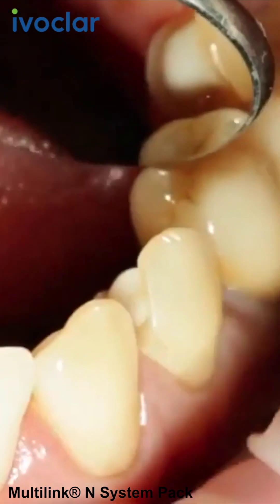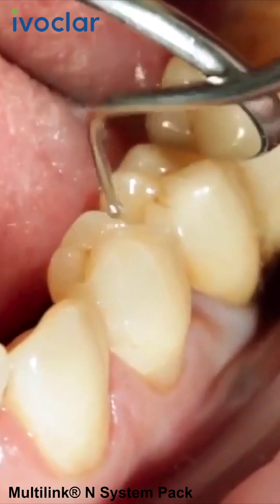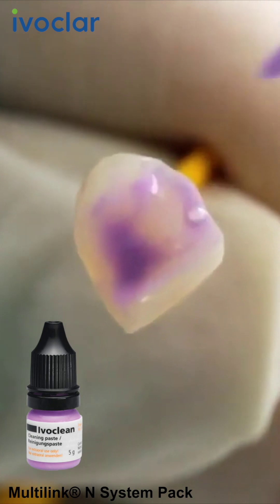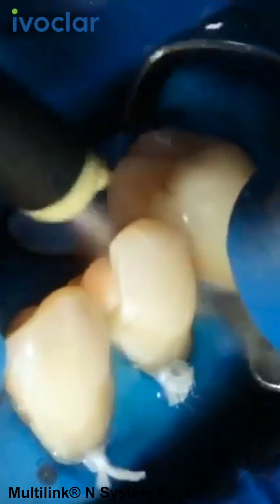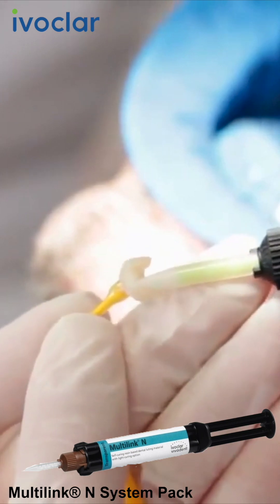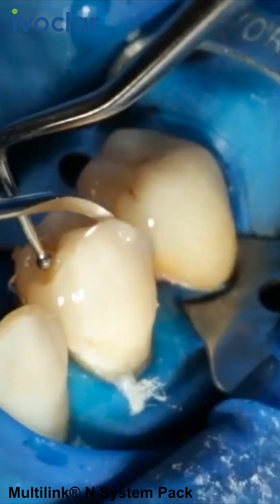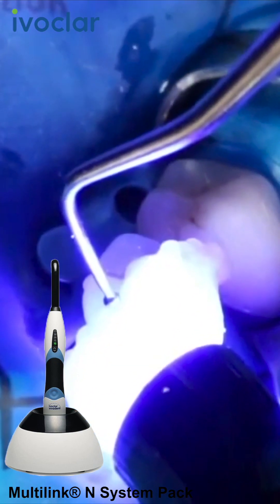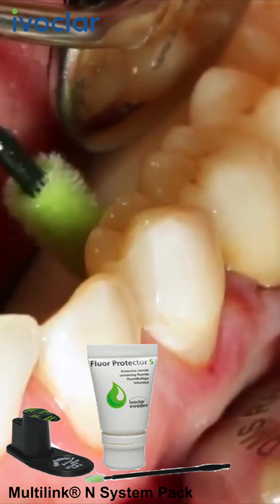Ivoclar- How to use Ivoclar Multilink N System Pack Reel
🔬Multilink N System Kit ဖြင့် professional ကျသော Cementation များကို တွေ့ကြုံခံစားလိုက်ပါ

🔬Multilink N System Kit ဟာဆိုရင် Dental Cementation တွေပြုလုပ်ရမှာ ပြီးပြည့်စုံသော ဖြေရှင်းချက်တစ်ခုလို့ပြောရင်လဲမမှားပါဘူးရှင့်

💪🦷Metal, metal-ceramic နဲ့ အခြားသော ceramic များ composite resin restoration များကဲ့သို့ restoration ပေါင်းများစွာအတွက် အသင့်လျော်ဆုံး universal luting composite system ကိုပေးစွမ်းနိုင်ပါတယ်ရှင့်

🗃ဒီ Kit လေးထဲမှာပါ၀င်တဲ့ luting composite လေးနဲ့ Primer လေးတွေကို တွဲဖက်အသုံးပြုမယ်ဆိုရင်တော့ အလွန်ကောင်းမွန်သော bond strength၊ marginal integrity ကောင်းမွန်မှု၊ long lasting ရလဒ်များကိုပေးစွမ်းနိုင်ပါတယ် 😱

💥ဒီစွယ်စုံအသုံးပြုနိုင်တဲ့ Multilink N system Kit ဟာဆိုရင် inlays, onlays, crowns, bridges နဲ့ root posts များအတွက် အသင့်တော်ဆုံးဖြစ်ပါတယ်

👉Glass-ceramic၊ Lithium disilicate၊composite resins နဲ့ metal-ceramic ကဲ့သို့သော materials များနဲ့ တွဲဖက်အသုံးပြုနိုင်ပြီး professional dentist များအတွက် ဦးစားပေးရွေးချယ်မှုတစ်ခုလို့ ပြောရင်လည်းမမှားပါဘူးရှင့်💯

🫧ကောင်းမွန်သော Bond strength၊
🫧အလွယ်တကူ cleanup ပြုလုပ်နိုင်ခြင်း၊
🫧သဘာ၀အတိုင်းလှပစေဖို့ရန် trans shape ကို ရရှိခြင်း အစရှိတဲ့ အားသာချက်ပေါင်းများစွာဖြင့် ရောက်ရှိလာတာပဲဖြစ်ပါတယ်ရှင့်

🎥အသေးစိတ်အသုံးပြုပုံလေးကိုတော့ အောက်က video လေးထဲမှာ အသေးစိတ်ကြည့်ရှုလို့ရပါတယ်🌟

😉Customer များရဲ့ စိတ်ကျေနပ်မှုကိုအပြည့်အ၀ရရှိထားတဲ့ ဒီ Multilink N system Kit လေးကိုအသုံးပြုပြီး သာလွန်ကောင်းမွန်သော စွမ်းဆောင်ရည်များကိုရယူလိုက်ပါ💫